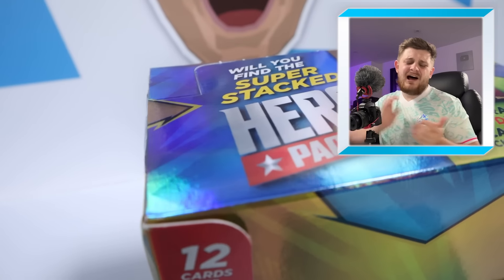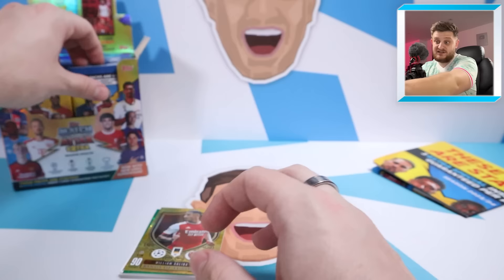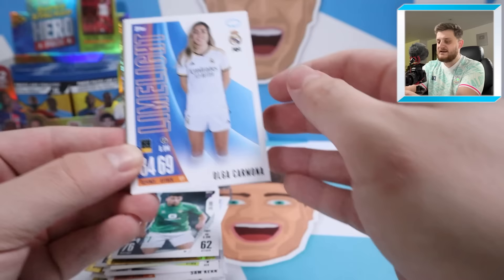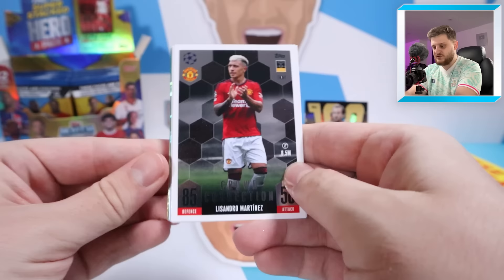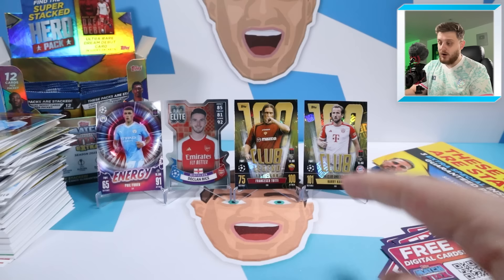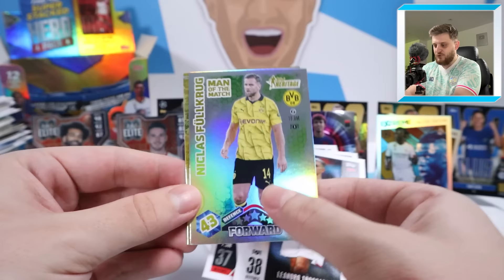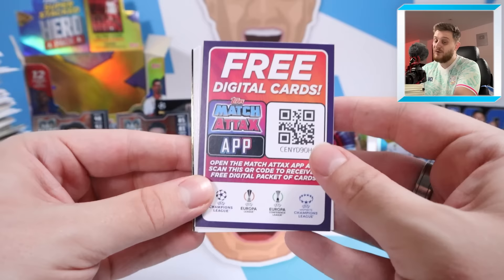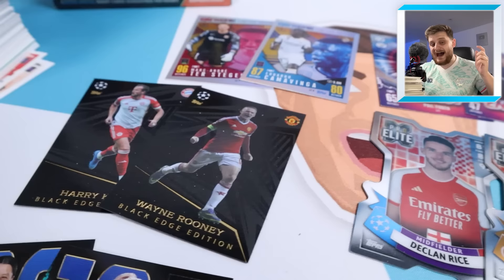OPENING a FULL BOX of MATCH ATTAX EXTRA 2024! (101 Unbeatable Hit!)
WE HIT THE UNBEATABLE IN A BOX OF MATCH ATTAX EXTRA!

In today's video I open up a full box of 36 packs from the brand-new Topps Match Attax Extra 2023/24 collection, and manage to get super lucky by hitting an UNBEATABLE of Harry Kane in the process!

This set doesn't fully launch until February 1st 2024, so this was super duper exciting to open up and see what the new collection is all about!

We also managed to find one of the super rare HERO PACKS which are absolutely INSANE!! Let us know who you get in your hero packs!

OR,